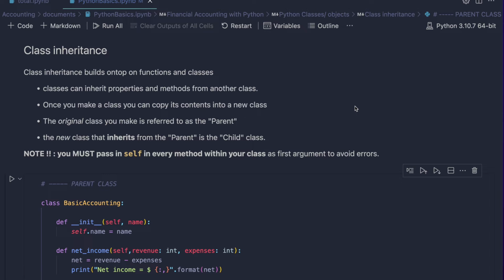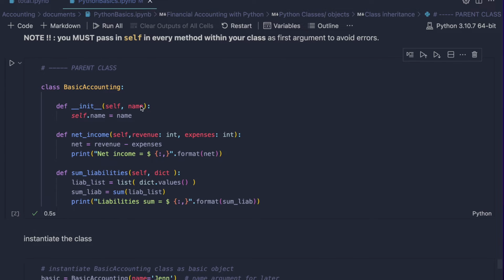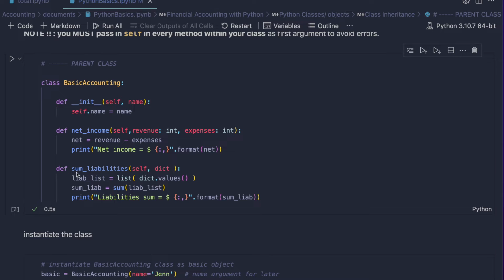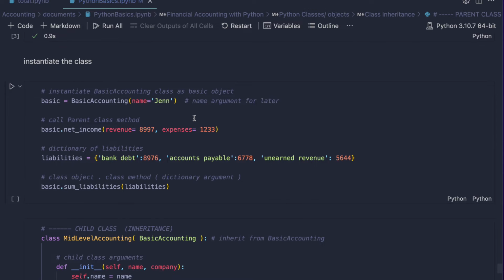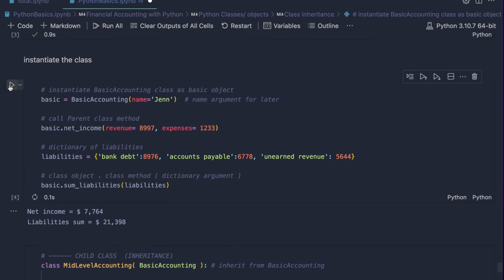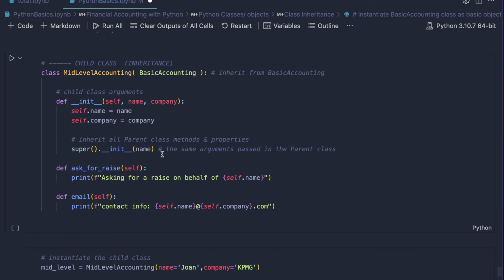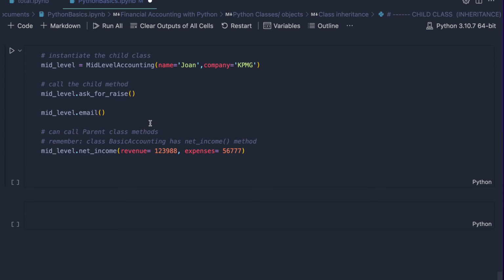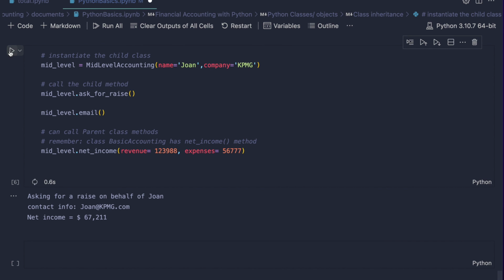Python Class inheritance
This video shows how to use a Class parent and how to inherit a parent class inside a child class. Inside each class has methods which are used to print basic information and to calculate net income using a data dictionary.